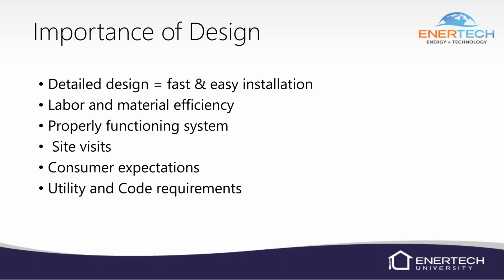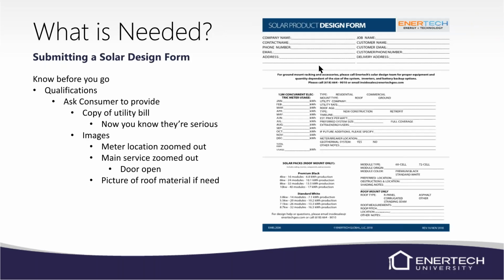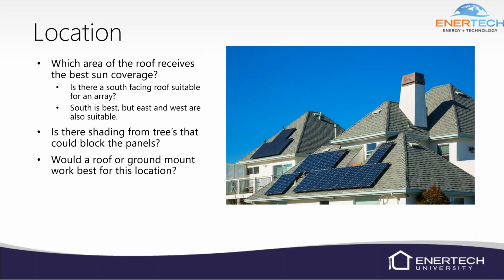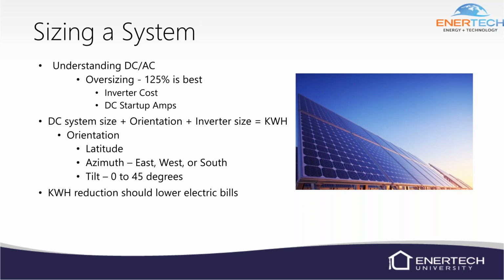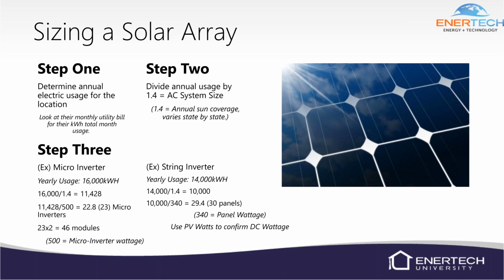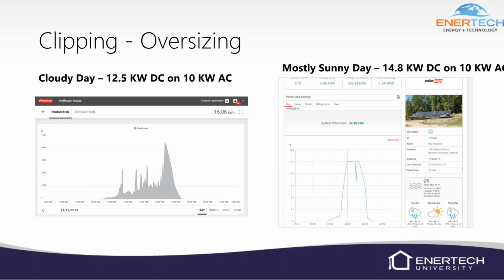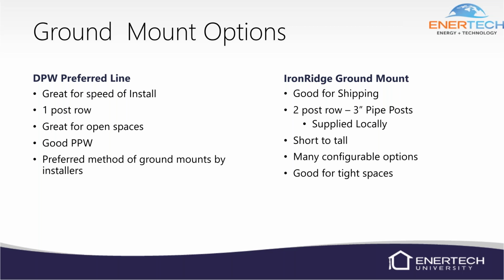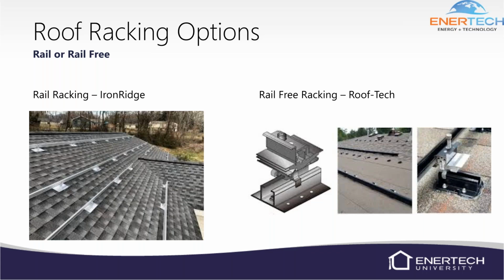Part 2 of 6: Solar Design Webinar Training Series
Welcome to Enertech Unversity, online training by Enertech. In this six-part series, we will discuss the basics of how to design a solar PV array, calculations for inverters, how to start the process with utilities, and what tools to use for designing.